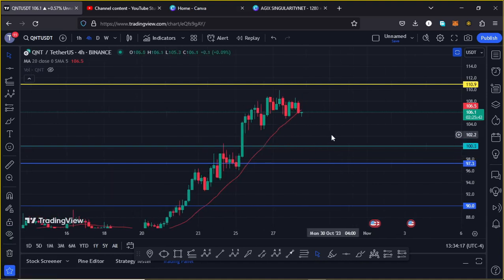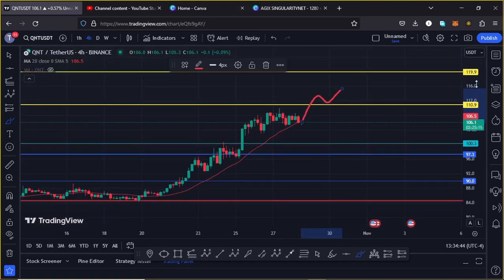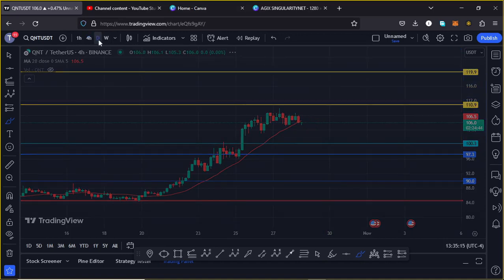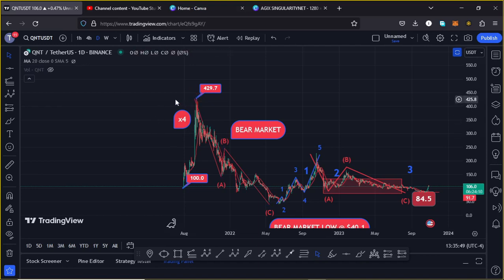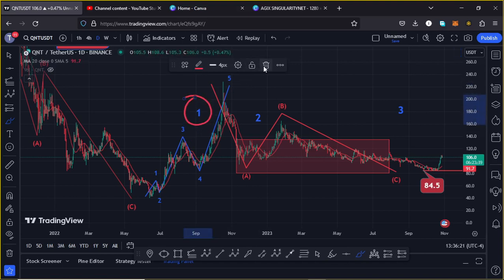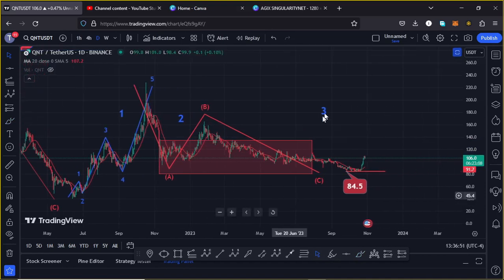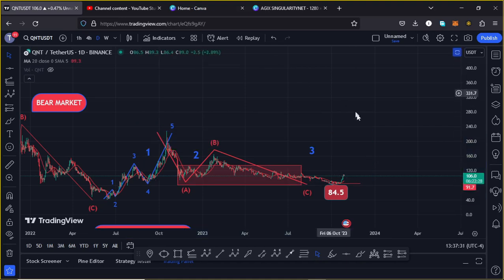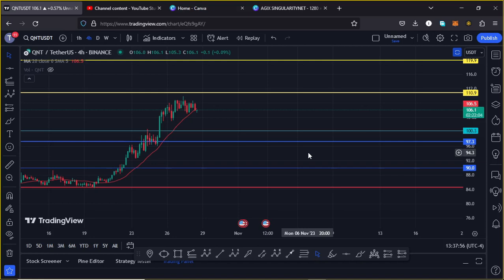🔥QUANT (QNT) WILL NEVER SEE THESE PRICES AGAIN